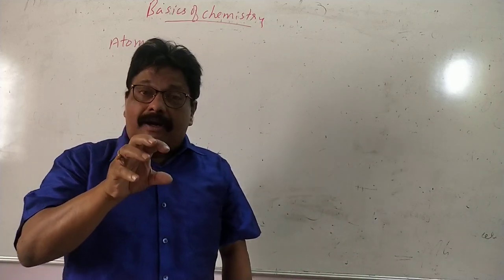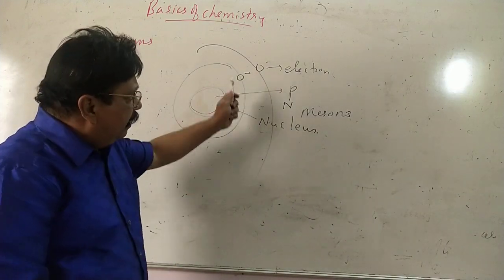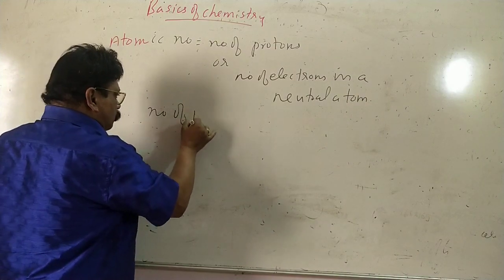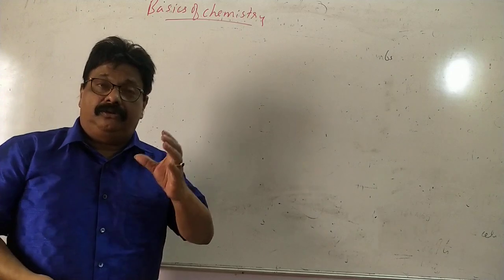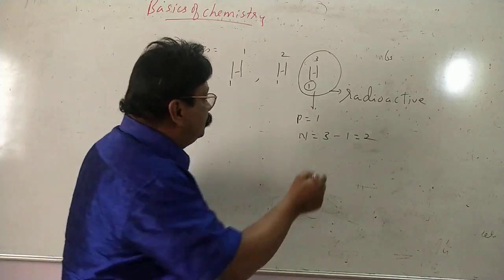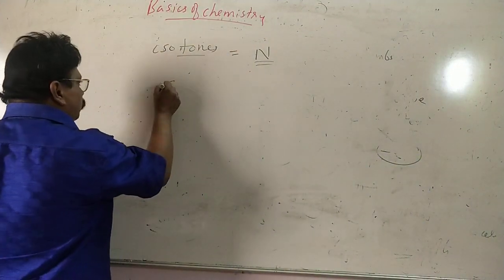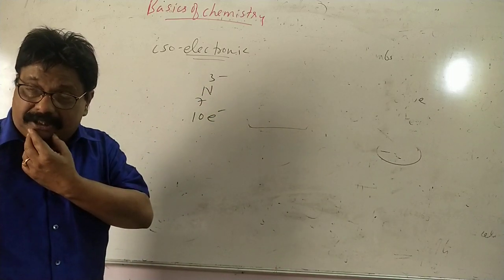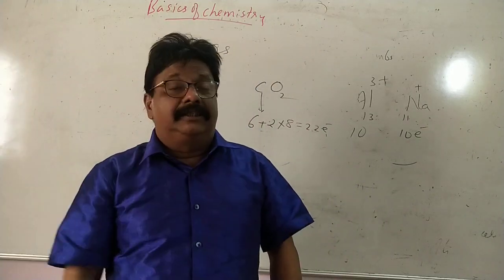Basics of chemistry lecture 1